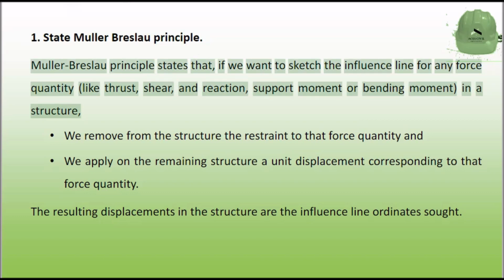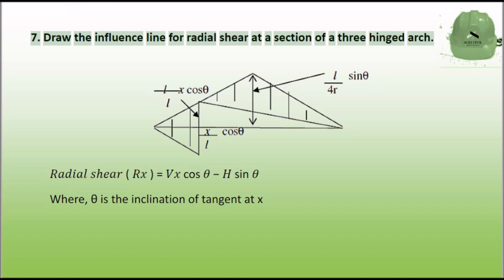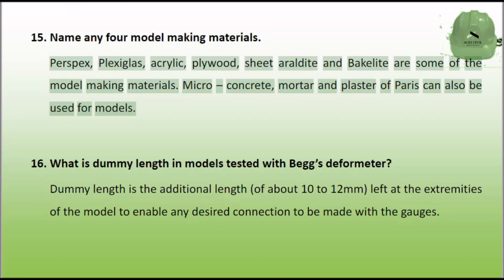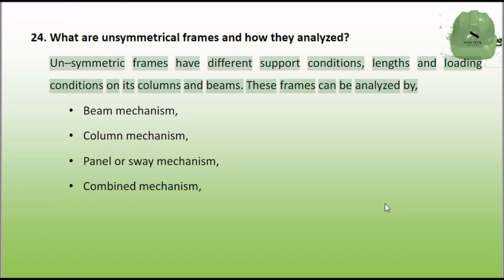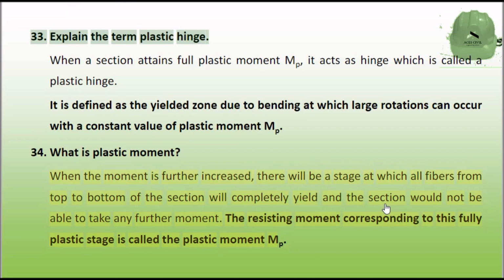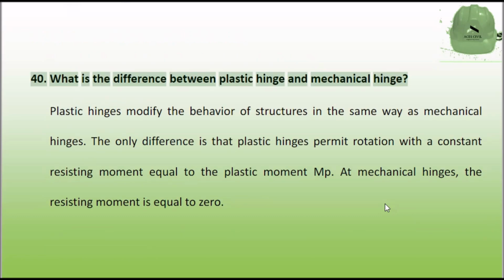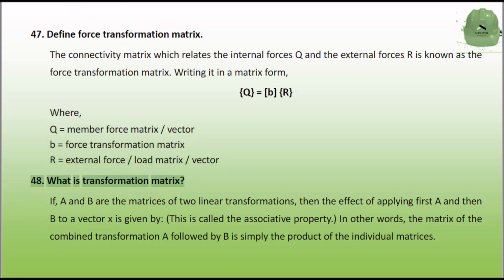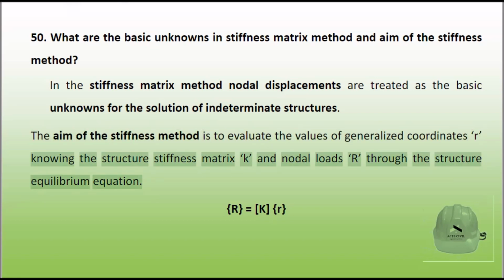Part 3 - Structural Analysis - Questions and Answer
Hi, viewers, in this video we will learn about Structure analysis - important questions and answers,

there are two more parts of the question and answer